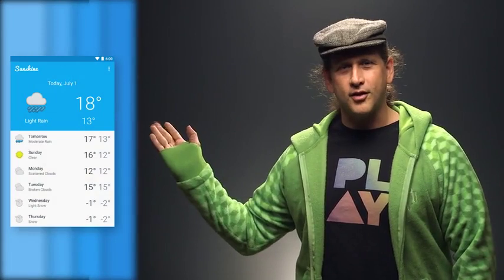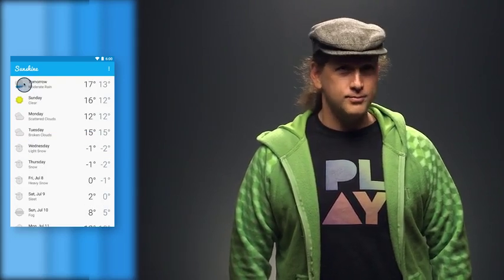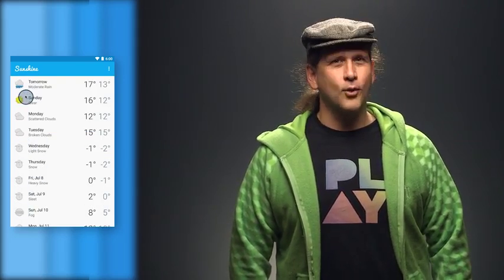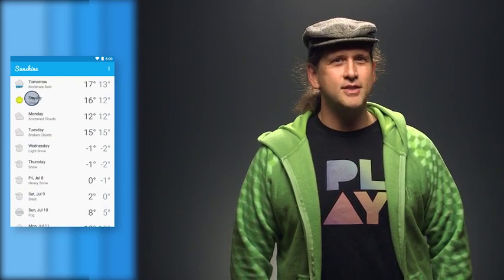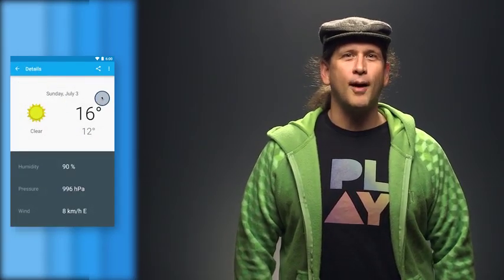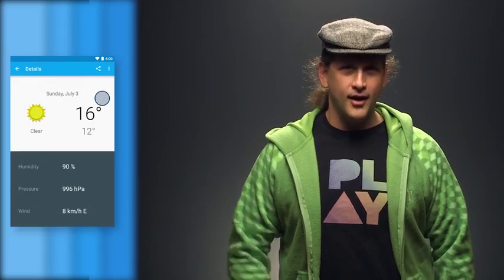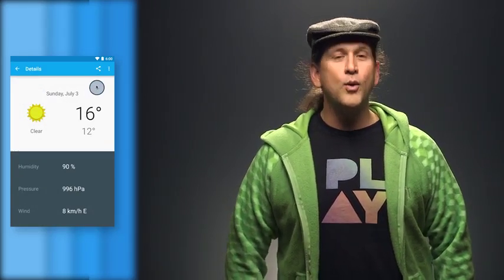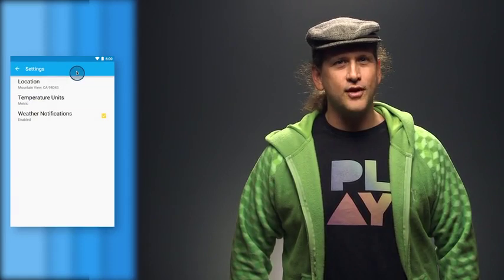Introducing Project Sunshine